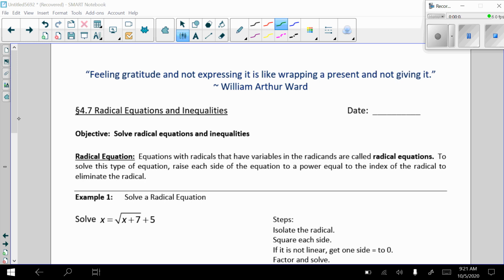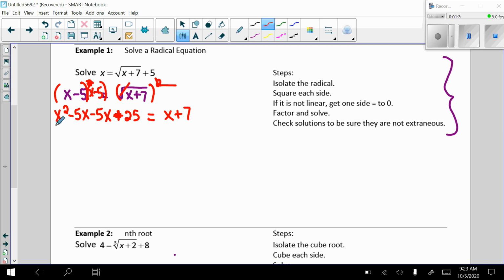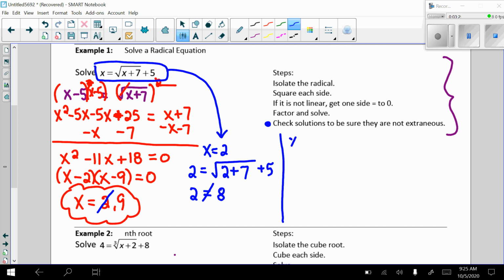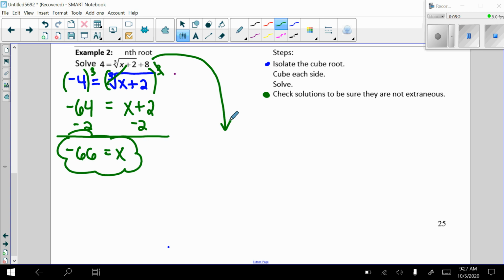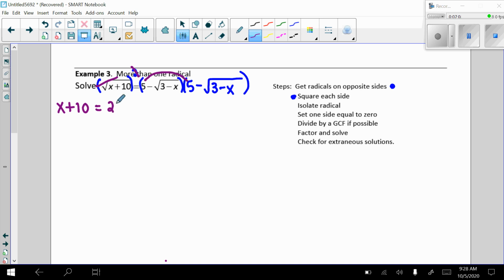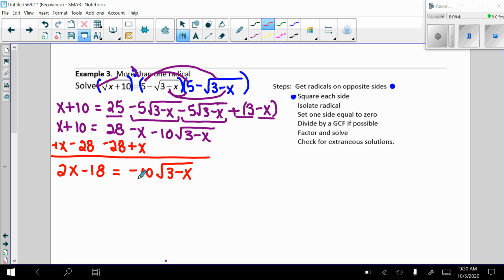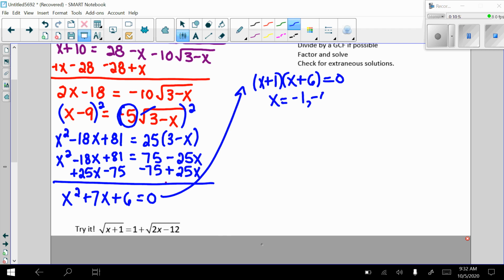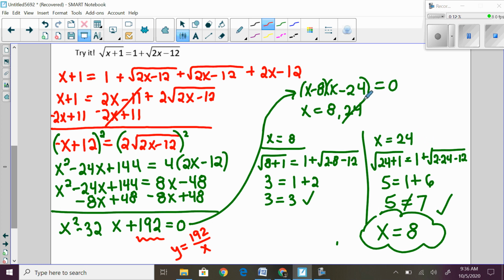PC 4 7 Radical Equations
This video will teach you how to solve radical equations (with square roots as well as "n" roots.)